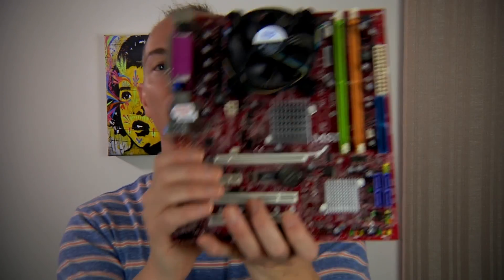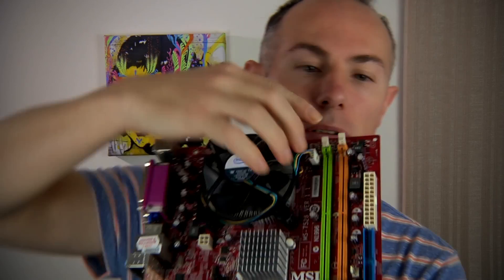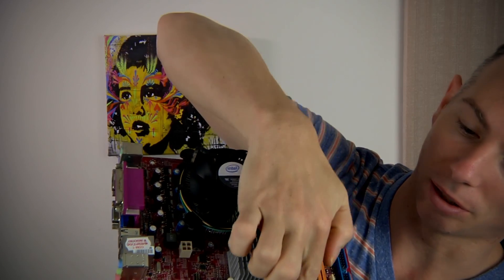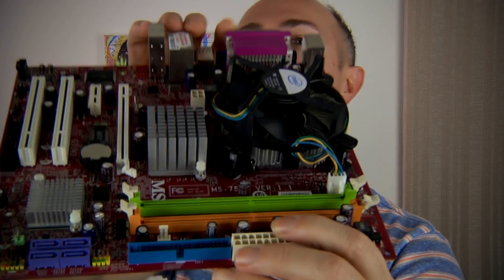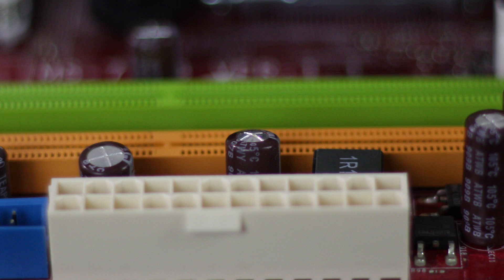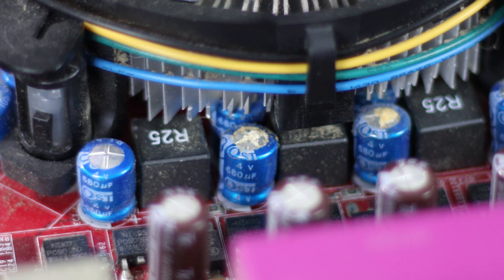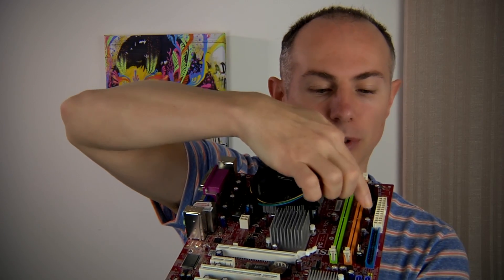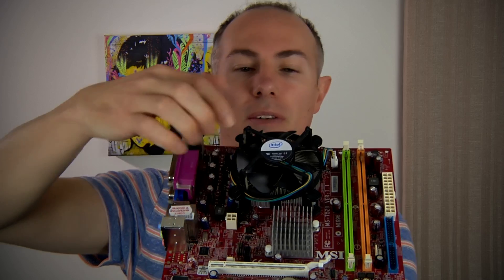Bad Capacitors on Main Board what to look for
I plan to try to cover windows 9 beta release soon.